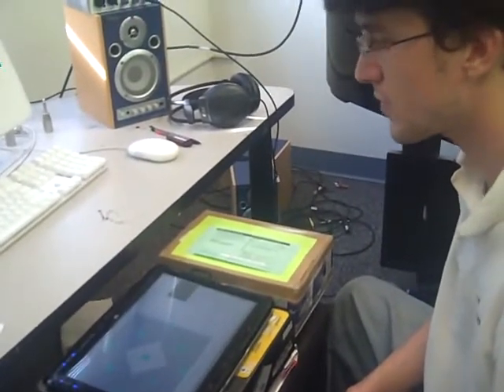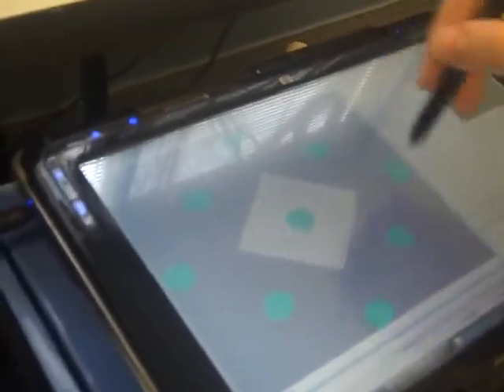Georgia Tech Masters in Music Technology: Interactive Music, Project 1: Brian Blosser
A video of me explaining my Project 1 for Interactive Music, "Lost in the Bell Tower".  Enjoy, Jason!

Brian Blosser